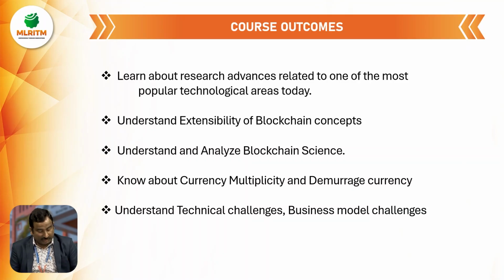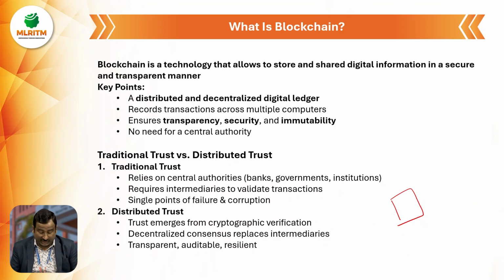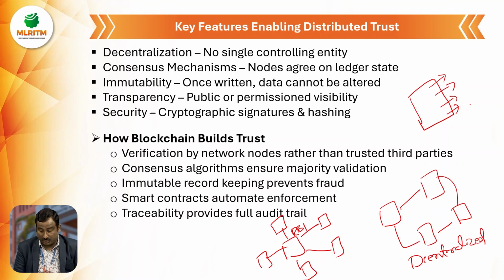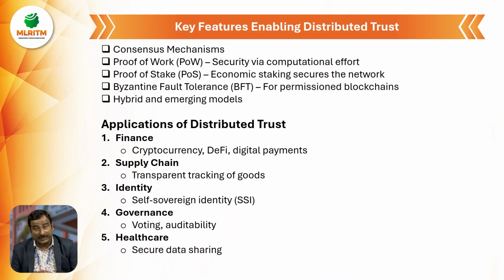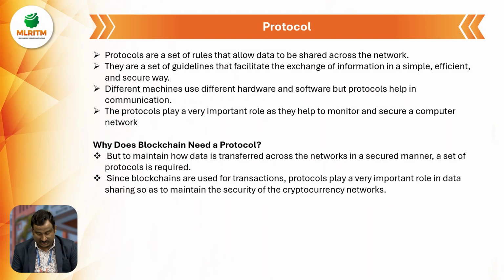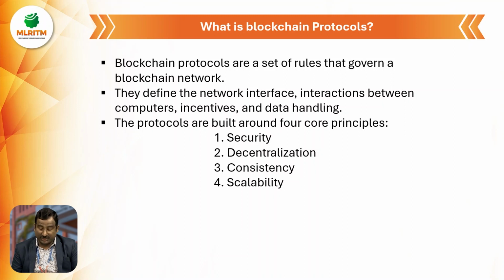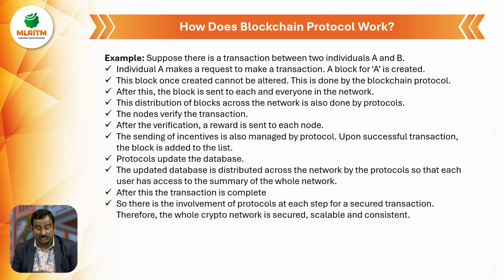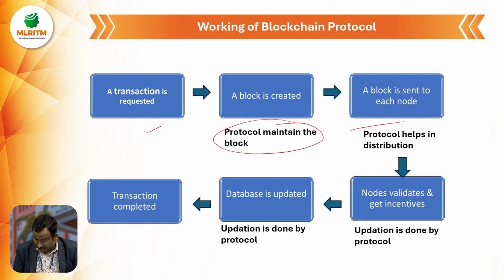INTRODUCTION TO BLOCKCHAIN TECHNOLOGY | BY MR. B. NARASIMHA RAO || MLRITM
Telangana, India.

📌 Introduction to Blockchain Technology | Basics Explained
In this video, we dive into the fundamentals of Blockchain Technology, one of the most revolutionary innovations in the digital world. Learn how blockchain works, why it is secure, and how it is transforming industries beyond cryptocurrencies.

Blockchain is the backbone of cryptocurrencies like Bitcoin, but its use cases extend to finance, healthcare, supply chain, and more.
💡 This video is perfect for beginners who want a clear and simple understanding of blockchain concepts.

📚 Prerequisites:
Basic understanding of computers and the internet